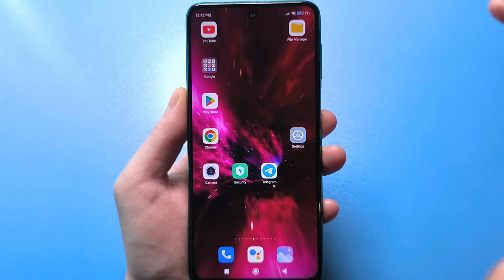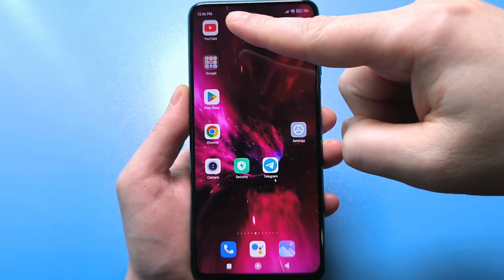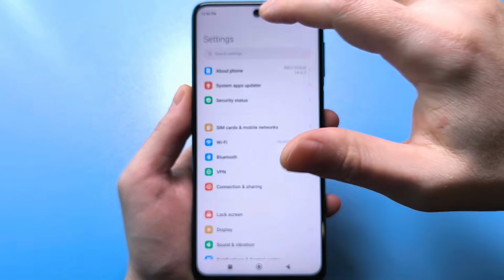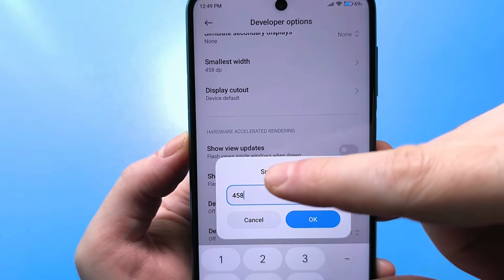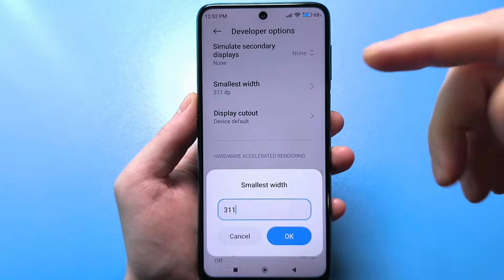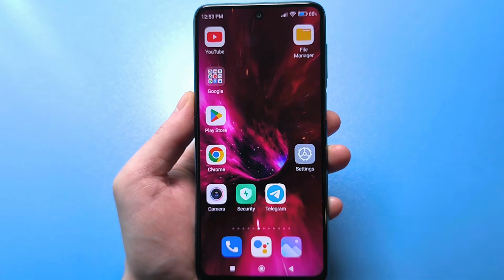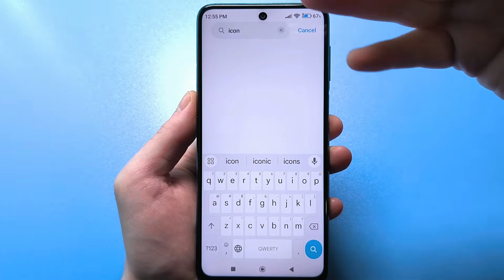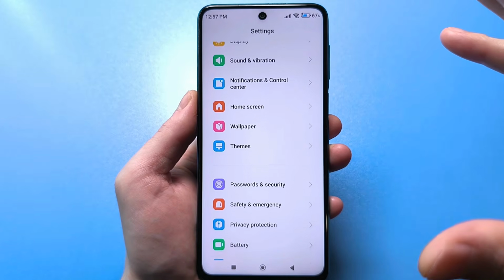How to make the time icon larger on an Android phone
In this video how to enlarge or increase size time icon, battery icon and other icons on android phone. Also how to make bigger battery icon and time icon on Android.How to make the time icon larger on an Android phone